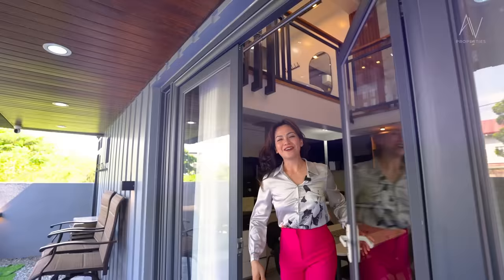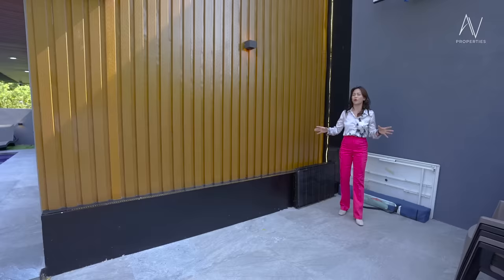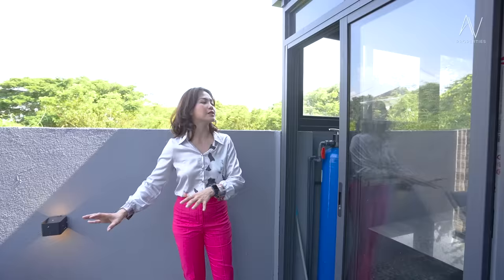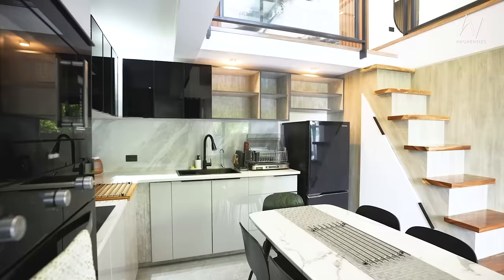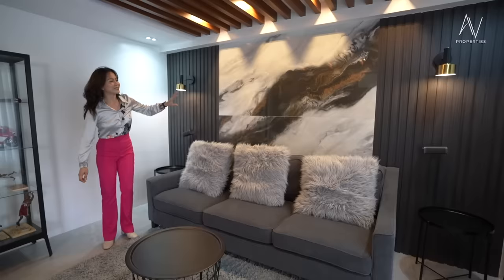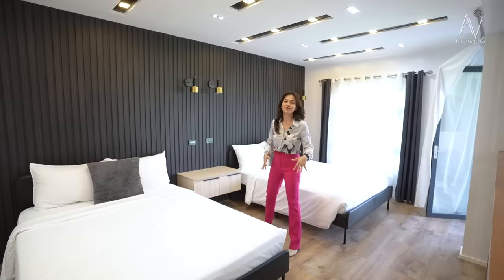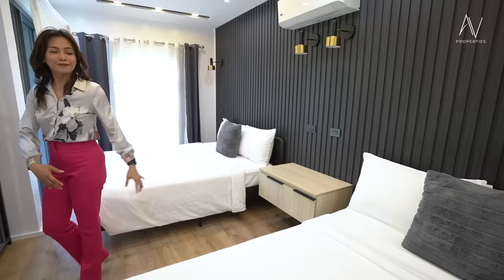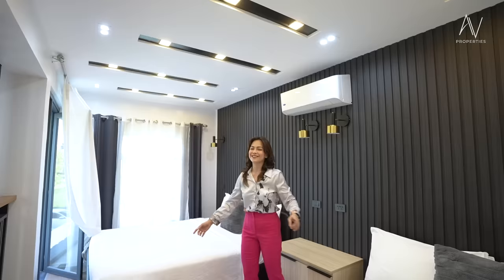THIS HOUSE IS ₱3 MILLION ONLY?? • House Tour 104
Property Details

• 2 Bedrooms
• Car Carport
• Porch
• Garden
• Swimming Pool

Special Features
•  A/C units
• CCTV Cameras
• Solar Powered
• Fully Furnished

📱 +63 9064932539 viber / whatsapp